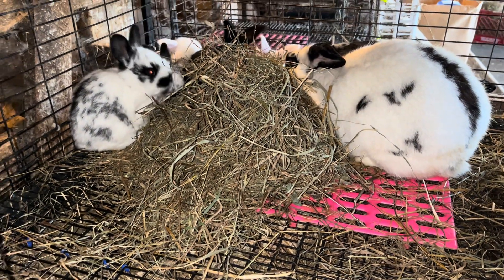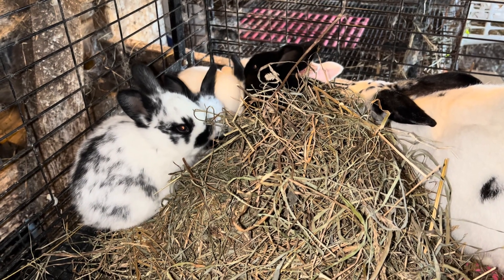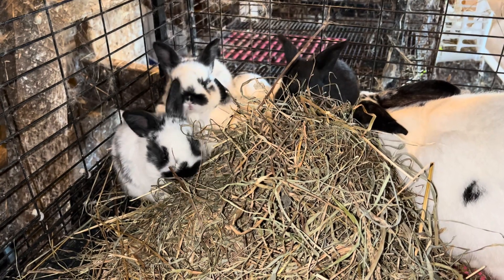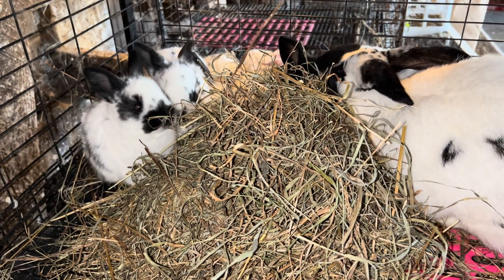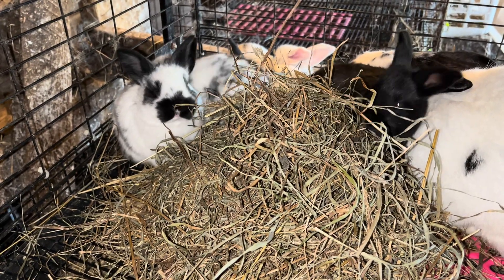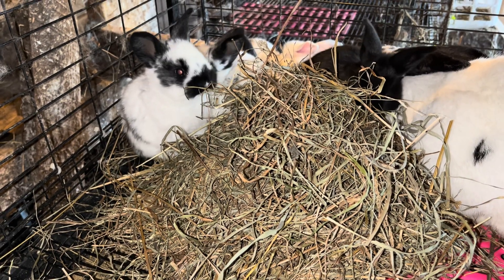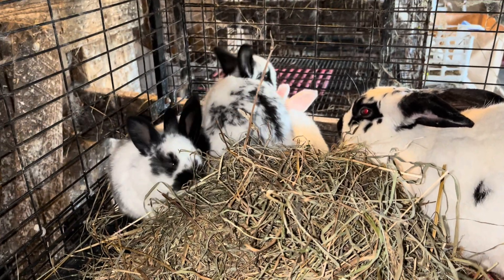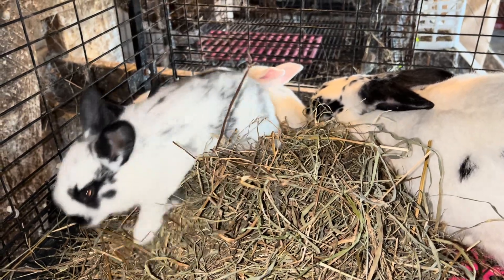Sustainable Meat Rabbit Breeding Means No Transport Cost or Pollution (“Green” Meat!)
Looking for a sustainable meat option? Learn about the benefits of rabbit breeding for a cost-effective and pollution-free source of "green" meat.